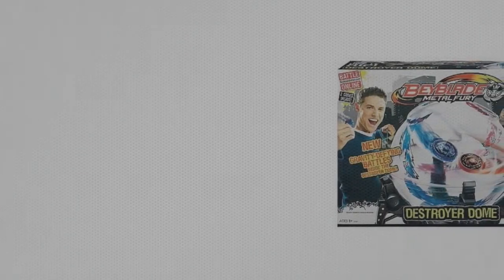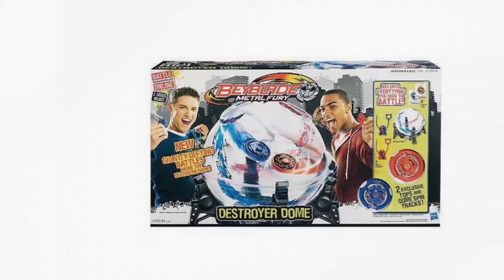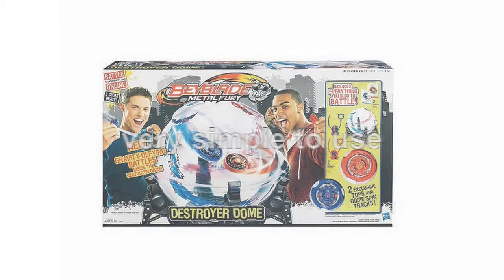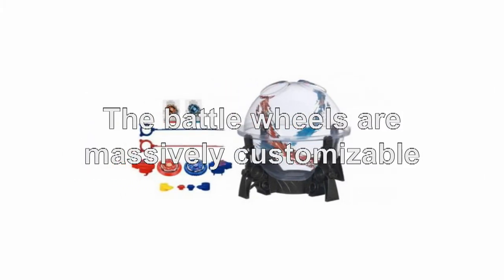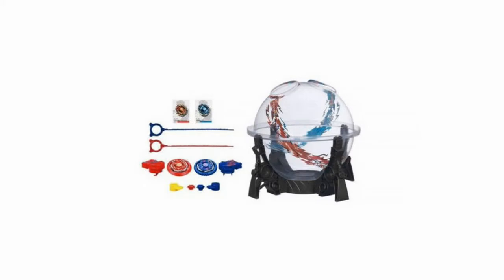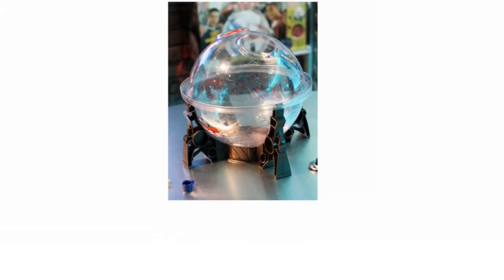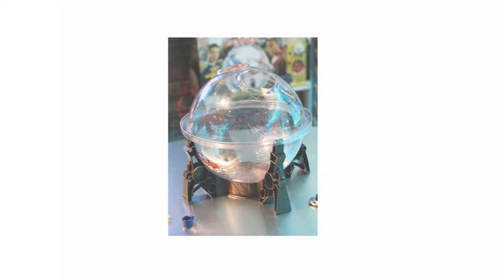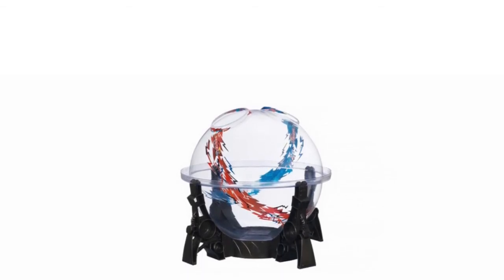Hasbro's BeyBlade Destroyer Dome Review